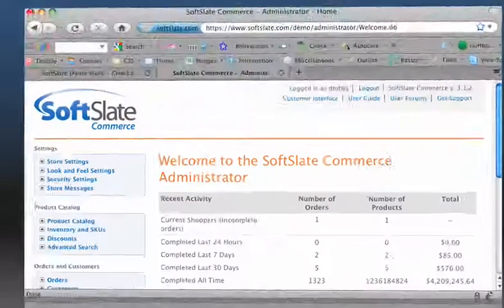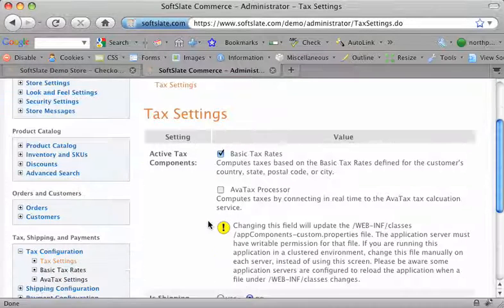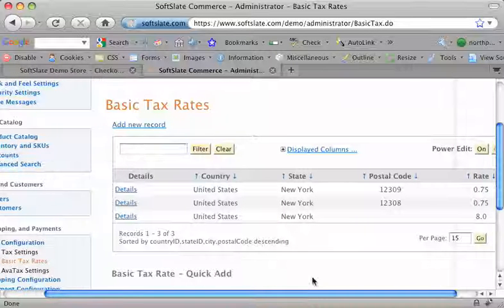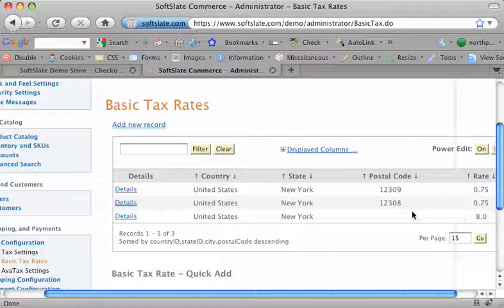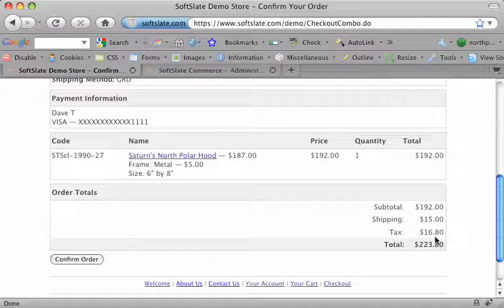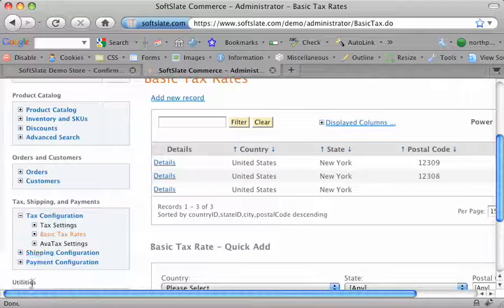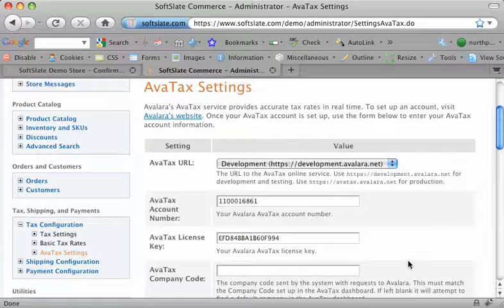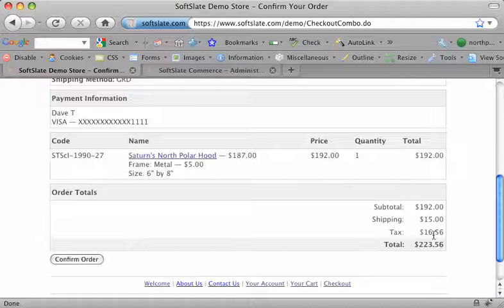Tax Processing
In this demo, lead developer David Tobey describes the two tax processors available in SoftSlate Commerce and shows how they are used: the default Basic Tax Rates processor and the new AvaTax integration (in version 3.1.2 and later).